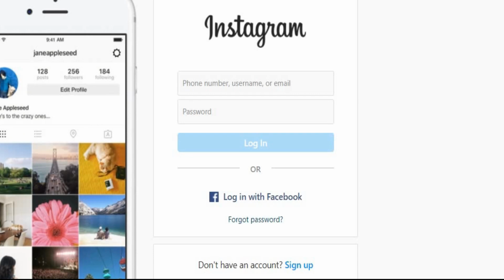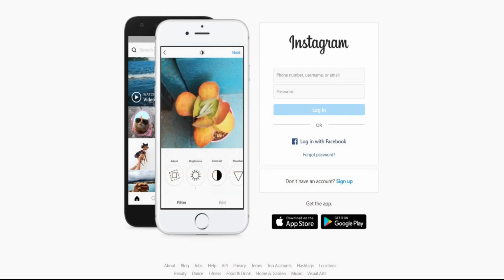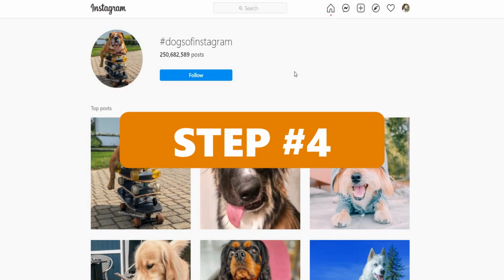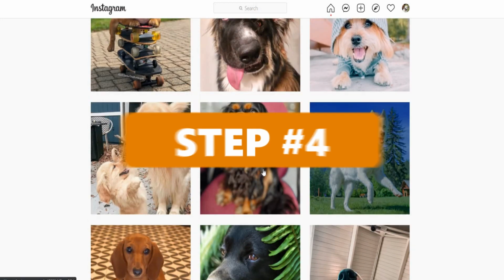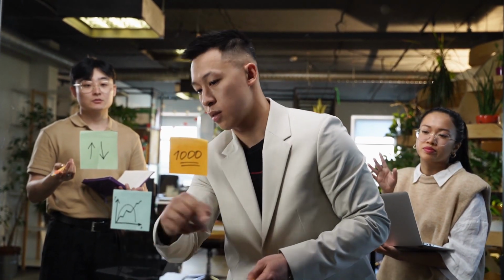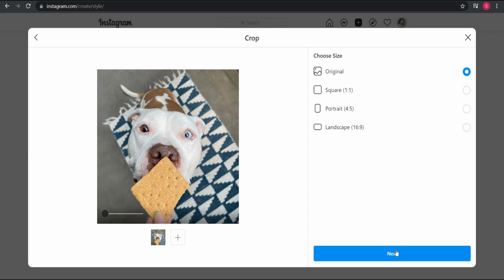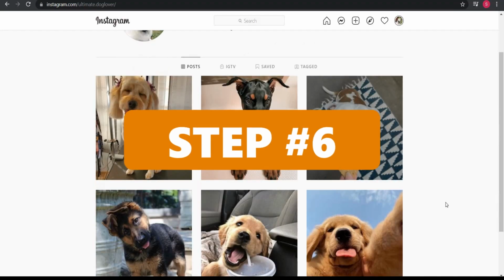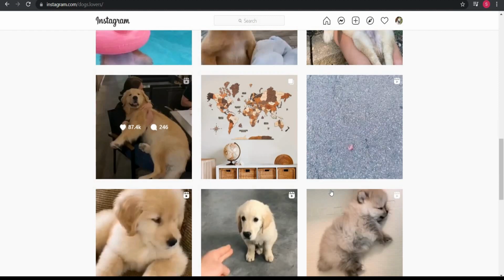How to Make $900 Using Instagram (Make Money Online)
In this video, I will show you how to make money online using Instagram platform.
0:00 Introduction
1:01 Make Money Online: Step 1
1:35 Make Money Online: Step 2
2:26 Make Money Online: Step 3
3:29 Make Money Online: Step 4
3:36 Make Money Online: Website - Photos
4:37 Make Money Online: Step 5
6:04 Make Money Online: Step 6
8:18 Make Money Online: Website - Make Money